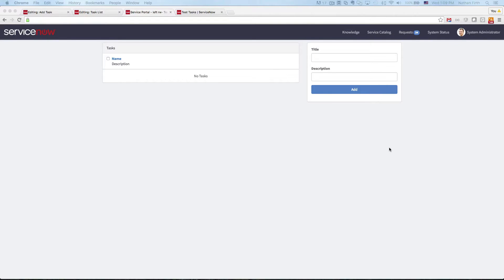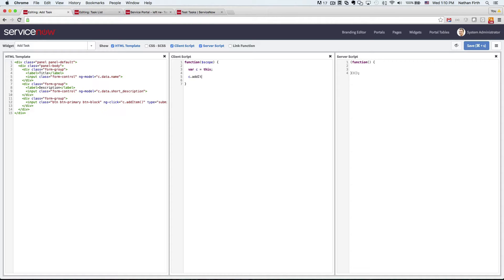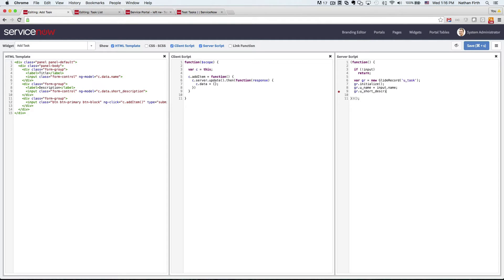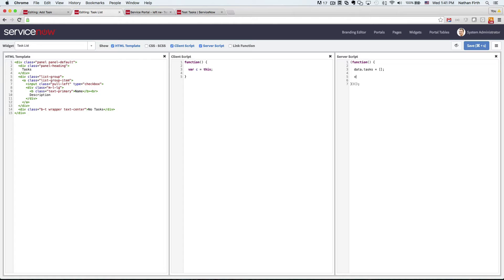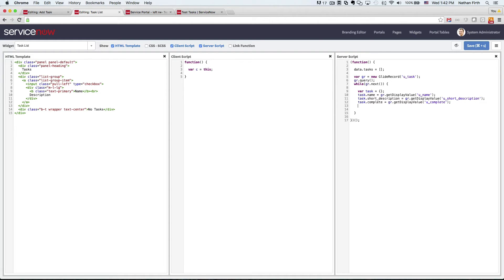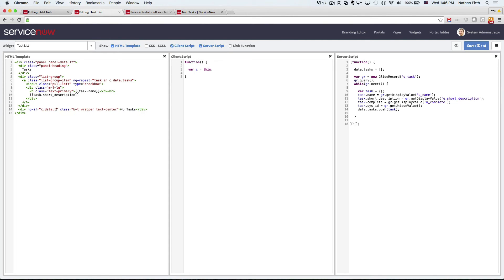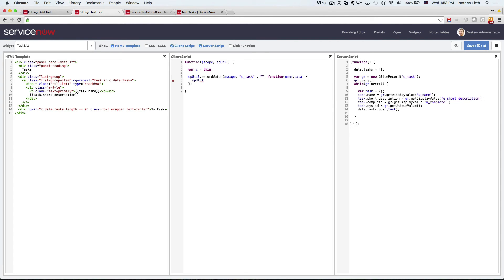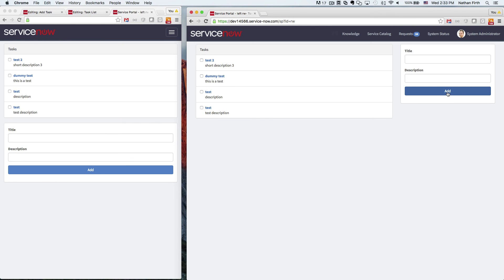ServiceNow Real Time To Do App using Service Portal & Record Watchers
One of the powerful features of the new Helsinki Service Portal is the integrated "record watcher" capability. This allows widgets to update in near realtime as the data changes in the database. In this tutorial we will build a sample To Do (task ) app that uses two widgets, one for creating records, and the second for showing the list of tasks.